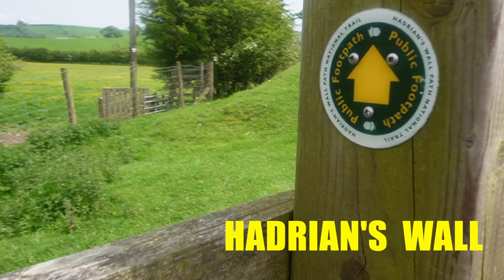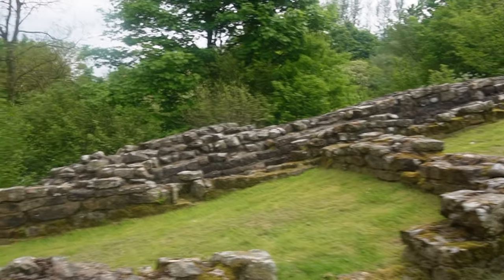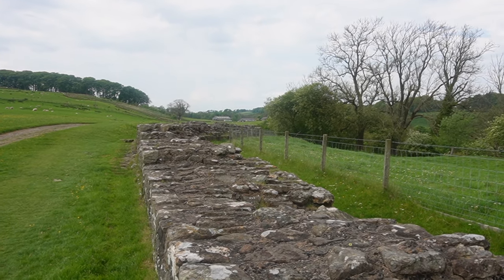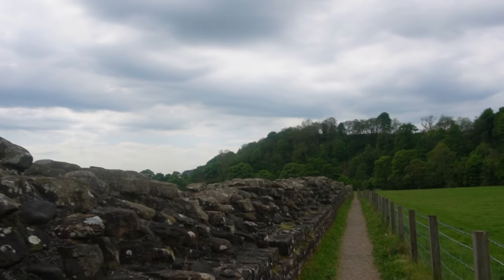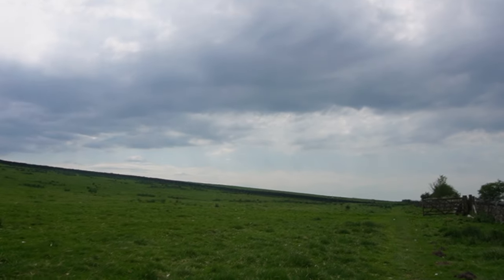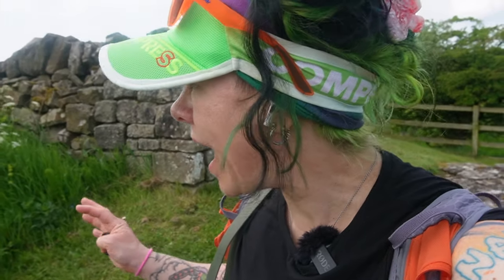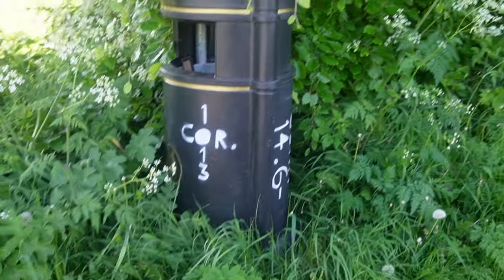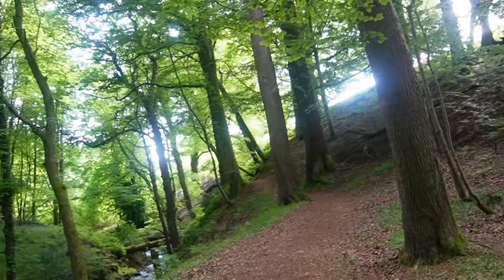i hiked hadrian's wall 🥾🇬🇧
today we’re walking Hadrian’s Wall - one of the biggest flexes of the Roman Empire, and most notorious British landmarks. we’ll see baby sheeps, learn more about the walls are nearly 2000 years old, go hitchhiking, and explore some of the most beautiful, relaxing parts of the UK. so buckle up - oh yeah and if you haven’t subscribed yet, go ahead and do that now :) this channel isn’t monetized yet, but with your support, we can get there!

00:00 Coming Soon
00:45 Sheep Fields
02:00 First sightings of the wall
02:30 History of the wall
07:30 Broad Wall meets Narrow Wall
09:10 Victorian destruction of the wall
10:00 Marcus Araleius x Hadrian’s Wall
13:30 Hadrian’s Wall - The Strength of the Roman Empire
14:30 Turf Wall
15:07 Rules of hiking on public right of way land in the UK
16:12 Babt Sheep!
16:52 Honesty Bar Stop!
18:00 Fort 51A on the Turf Wall
20:00 Hitchhiking back to town
21:00 Accidentally scaring cows
21:30 Roman expansion after dissolution of the Roman Empire
23:00 A 24km hike
23:56 A secret forest
26:04 I found the bus!